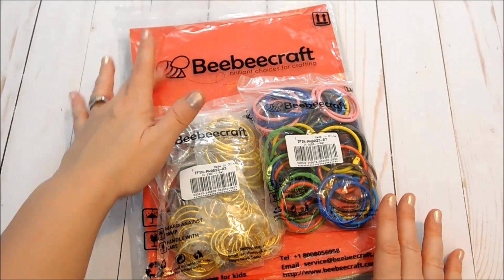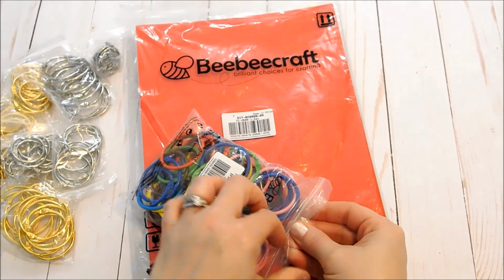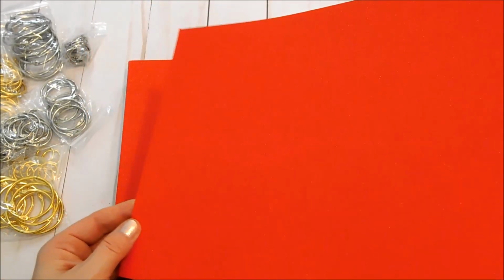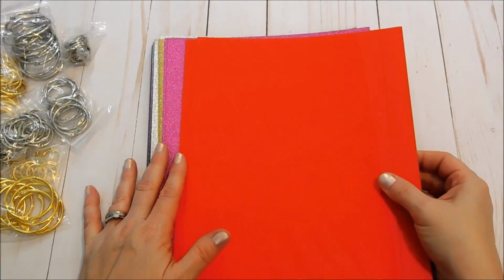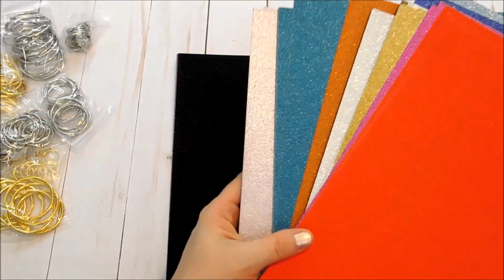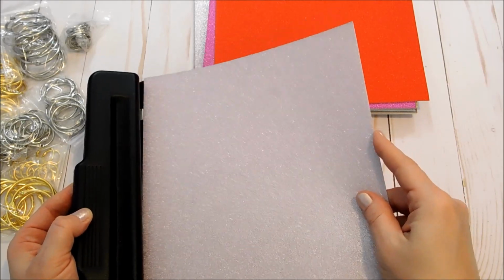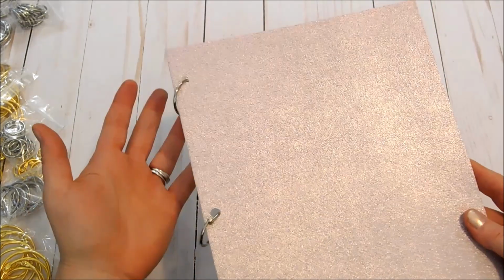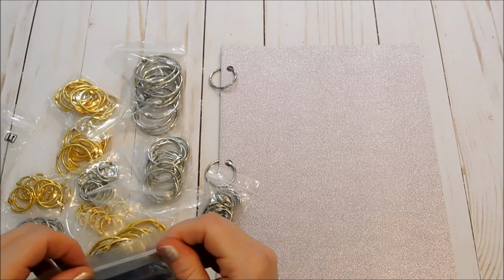Beebeecraft Book Rings & Glitter Cardstock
Great supplies from Beebeecraft for creating your own custom memory albums.
BEEBEECRAFT NOW SHIPS FREE WORLDWIDE !!!